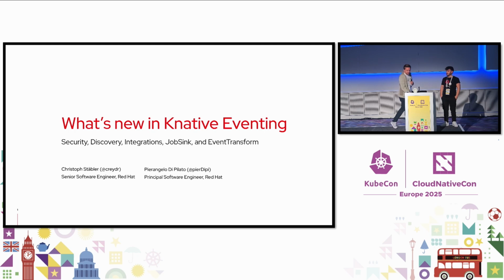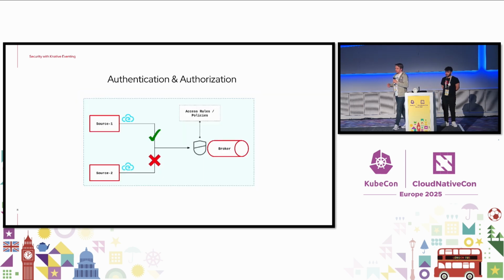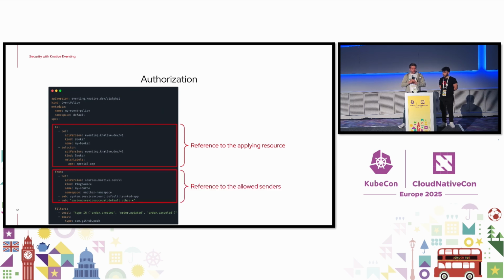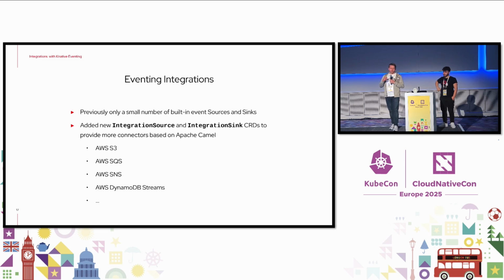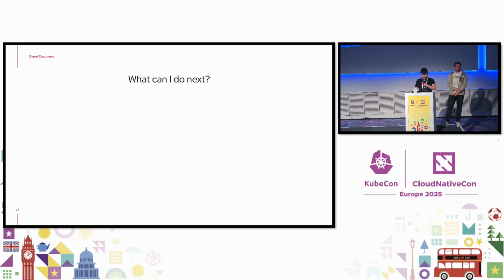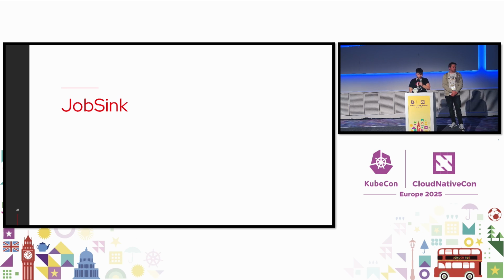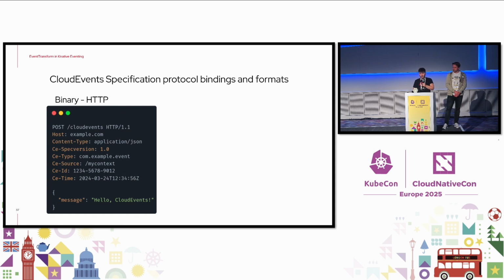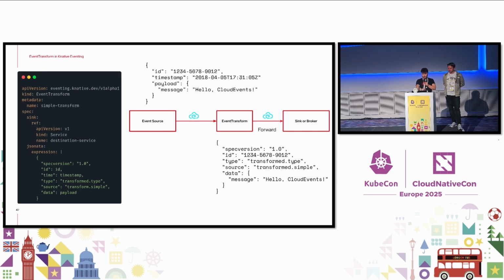What's New in Knative Eventing: Security, Discovery, Int... Pierangelo Di Pilato & Christoph Stäbler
What's New in Knative Eventing: Security, Discovery, Integrations, and JobSink - Pierangelo Di Pilato & Christoph Stäbler, Red Hat

Knative Eventing continues to evolve, empowering developers with robust tools to build event-driven applications in the cloud-native ecosystem. In this session, we'll explore the latest features, including:

- Security: HTTPS endpoints, OIDC token integration, and per-source service accounts for secure communication
- Event Discovery: the event registry enables you to discover and understand the types of events that your event meshes can handle
- Integrations: the growing ecosystem of event sources and sinks, designed to broaden the reach of Knative Eventing in diverse workflows
- JobSink: unlocks long-running asynchronous jobs by leveraging Kubernetes batch jobs and queuing systems, addressing the limitations of traditional serverless event processing

Whether you're a seasoned Knative user or just getting started, this talk will provide actionable insights and demonstrate how Knative Eventing continues to enable event-driven architecture for cloud-native applications.